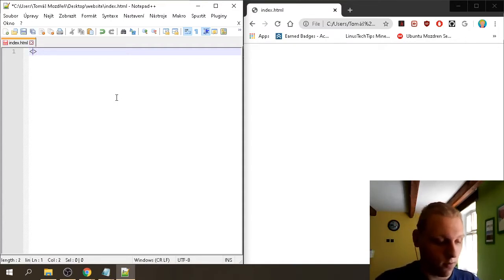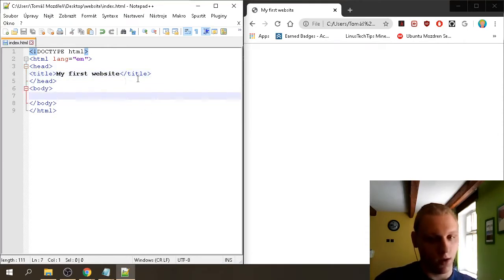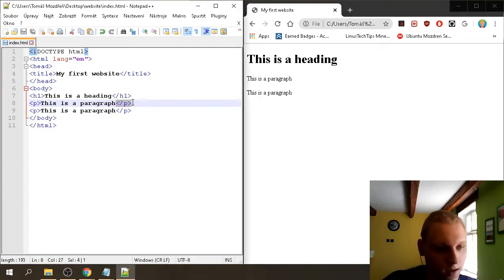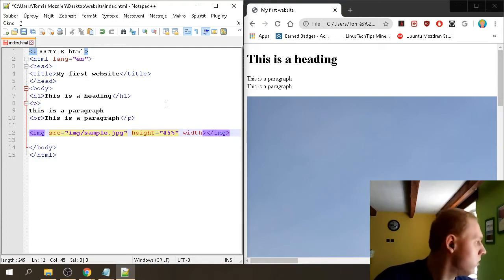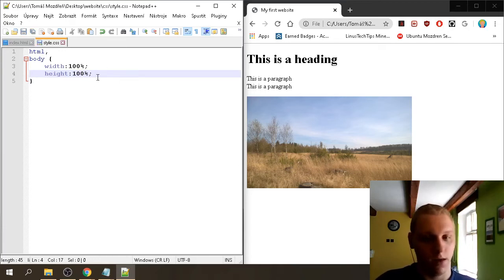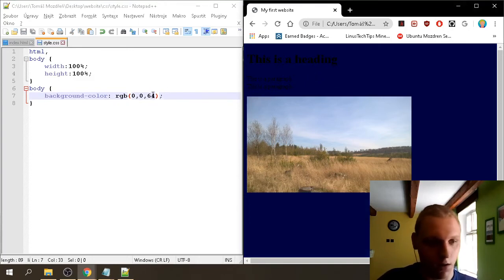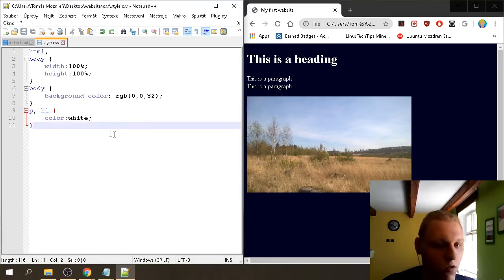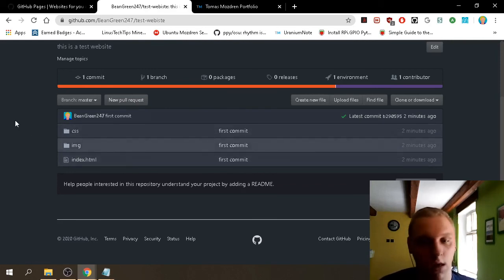HTML tutorial - EP 2 - Simple website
VIDEO INFO
Link to repo files